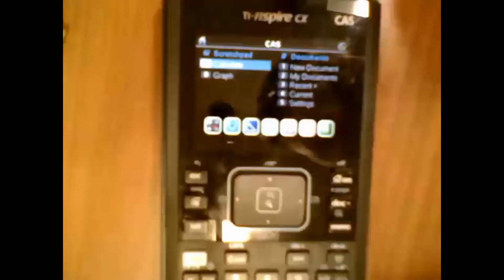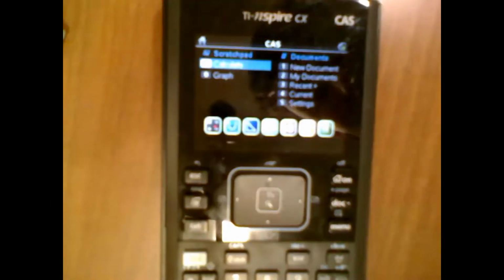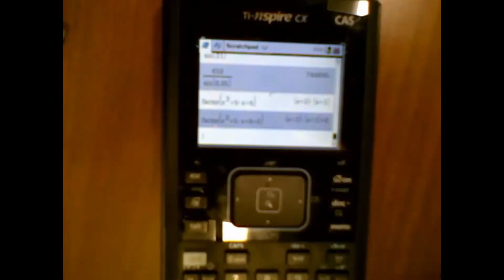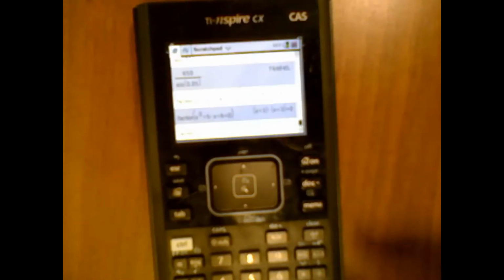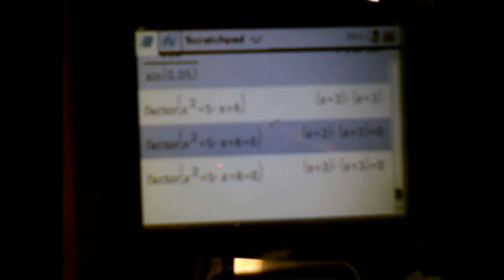Cfactor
Math tutorial by Alex Bibb for Walters State Community College's Math Department.